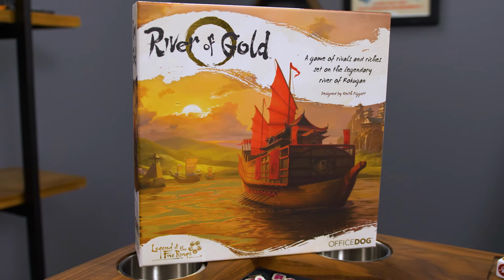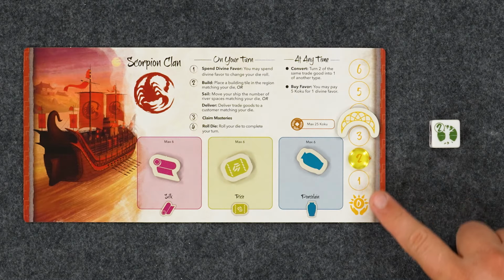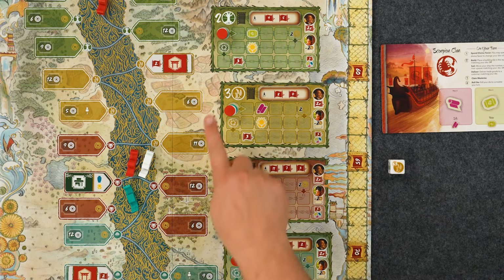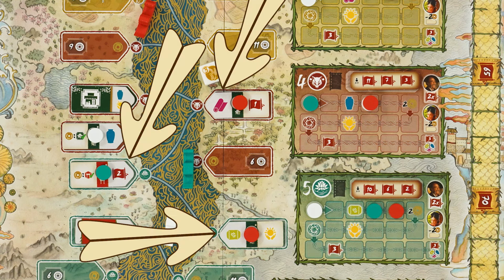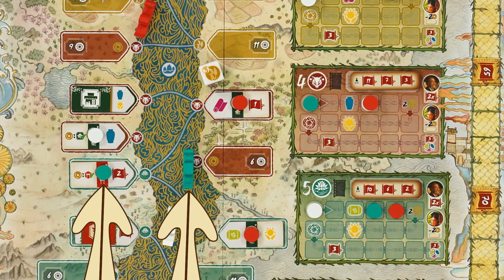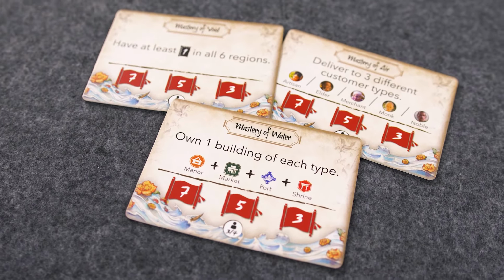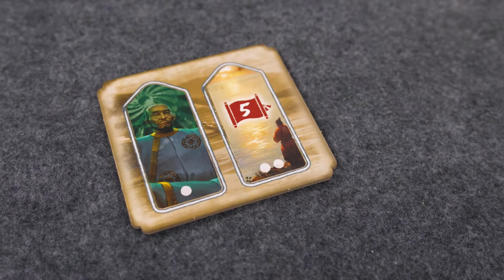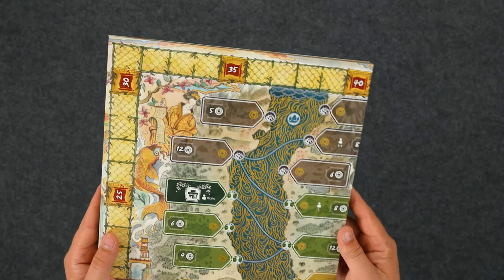River of Gold - In Focus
Take a closer look at "River of Gold" - In Focus! from designer Keith Piggott and from Office Dog.